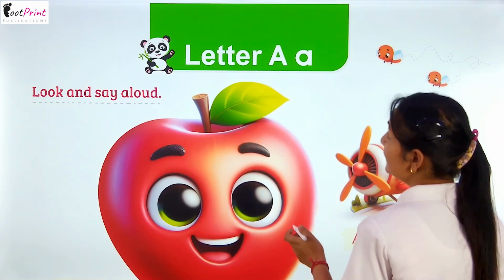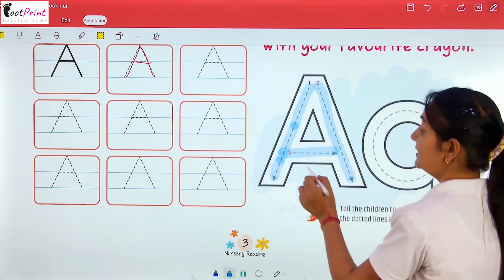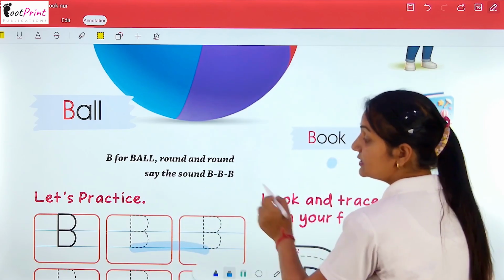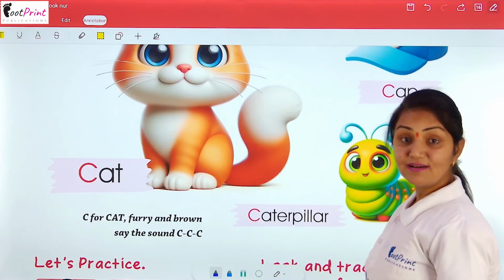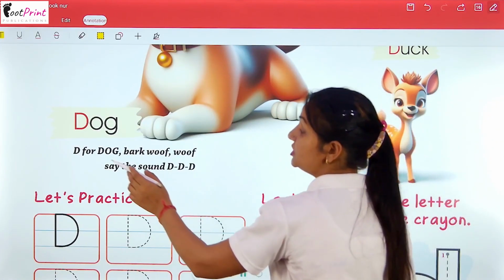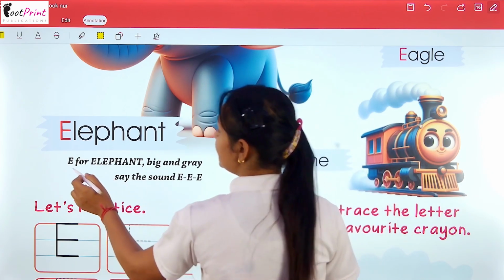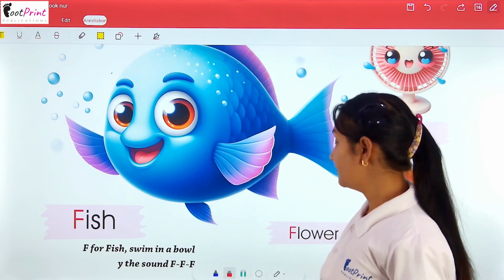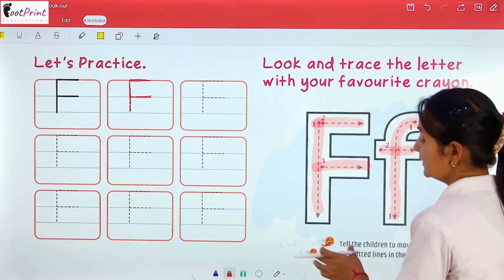Alphabets ( A - F ) || Fusion Reading Book - Nursery || FootPrint Publications